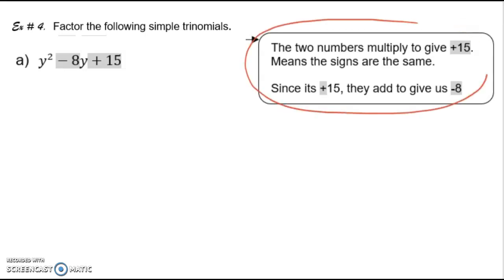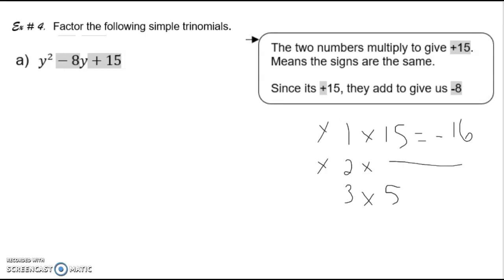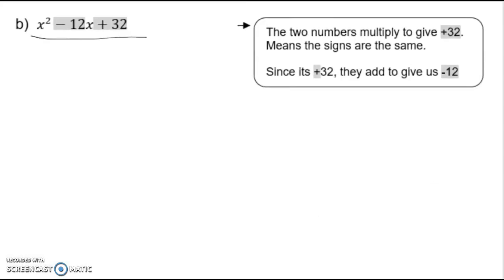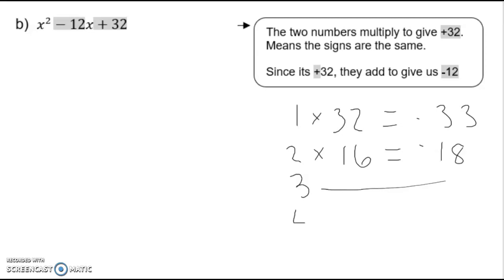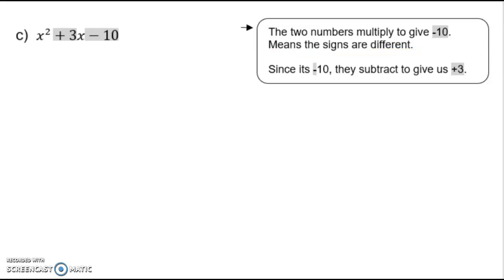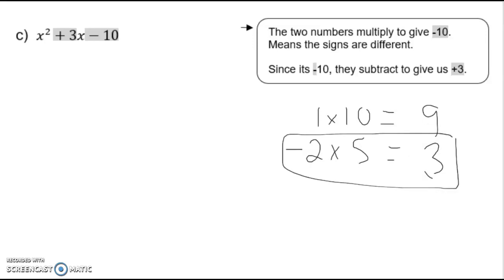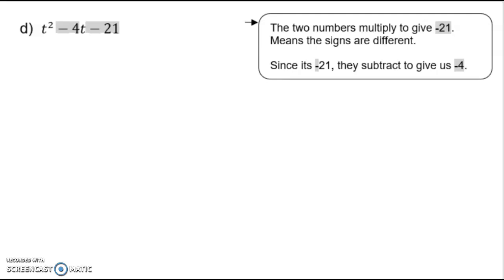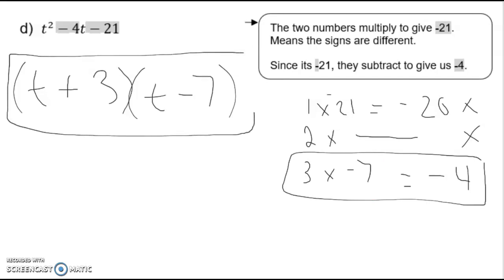MFM2P Lesson 18 (ex.4)